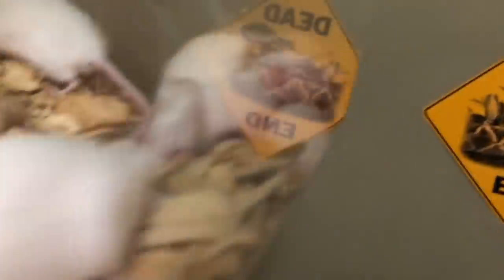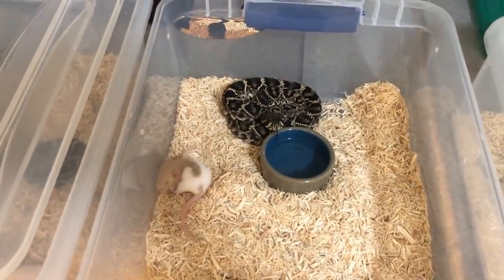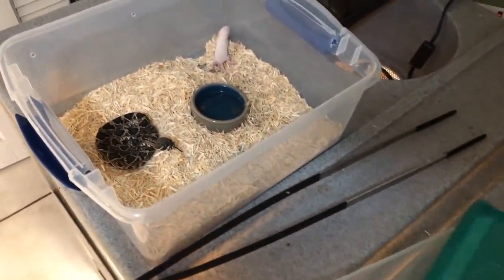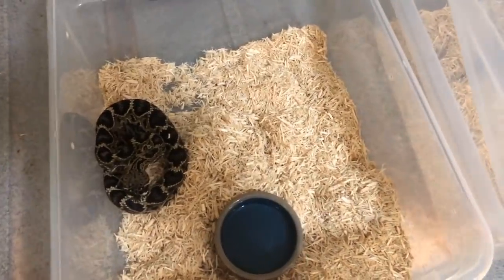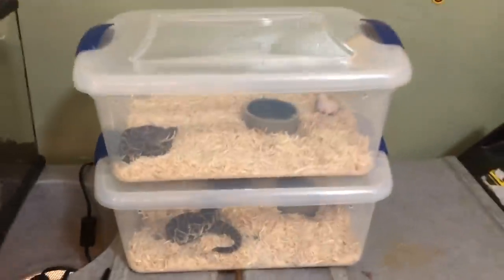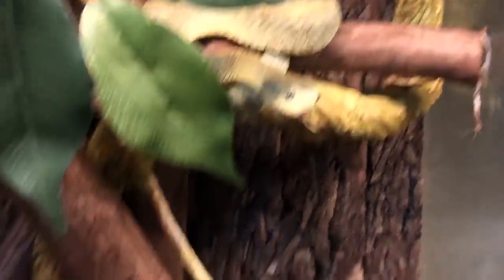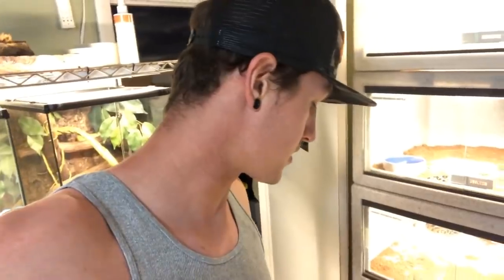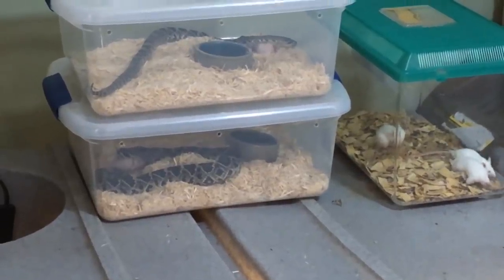FEEDING AND UPDATE!!!!! (part 1)